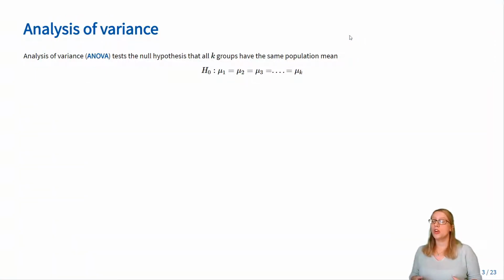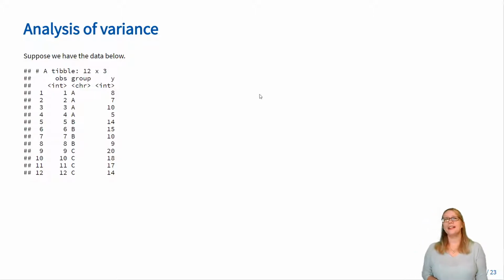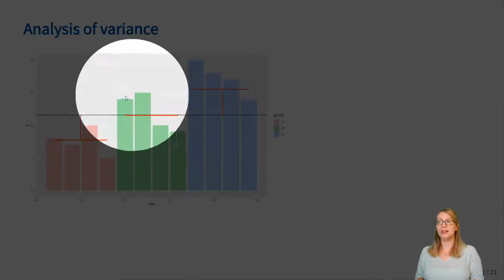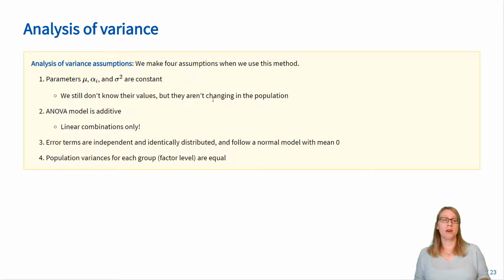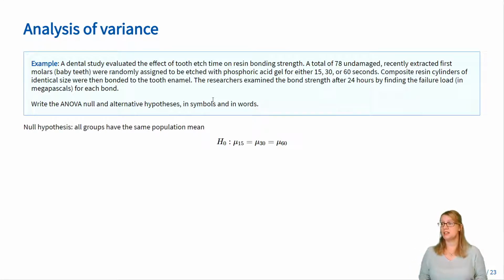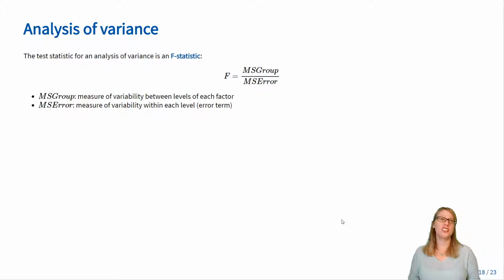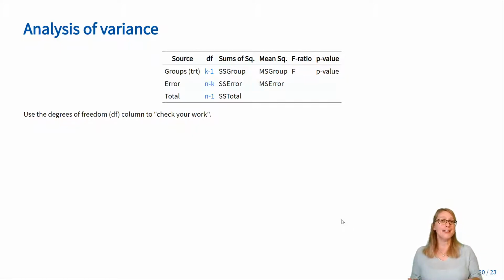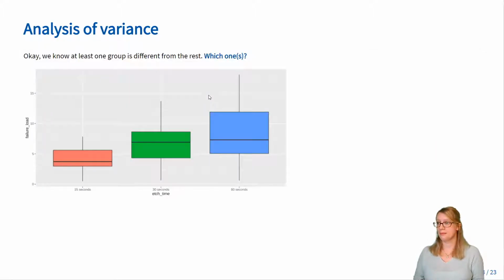MTH 361: Lecture 14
This video introduces analysis of variance (ANOVA): model structure, assumptions, and limitations.